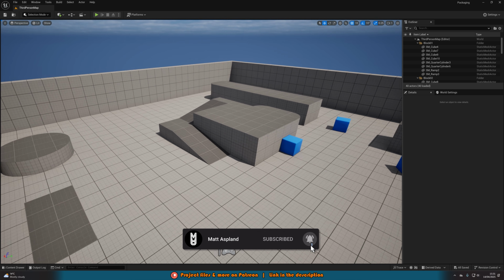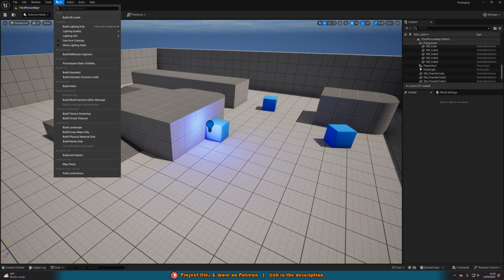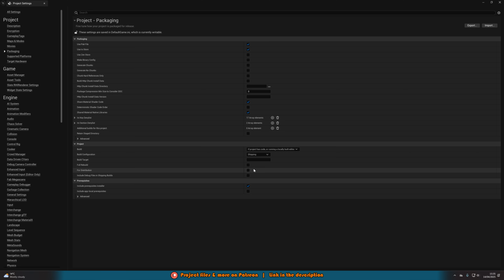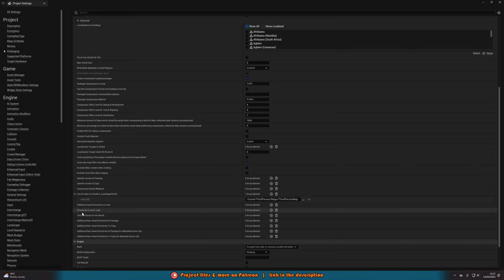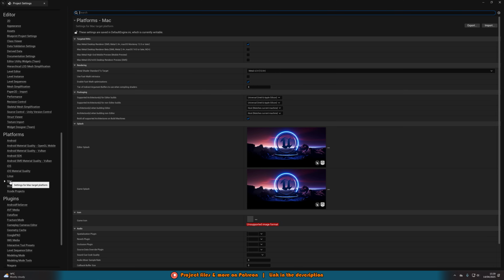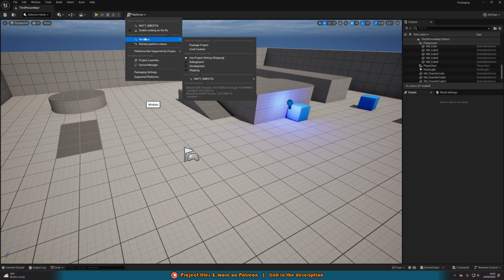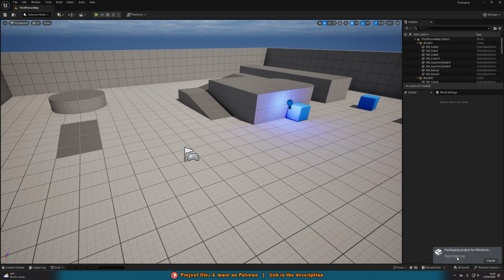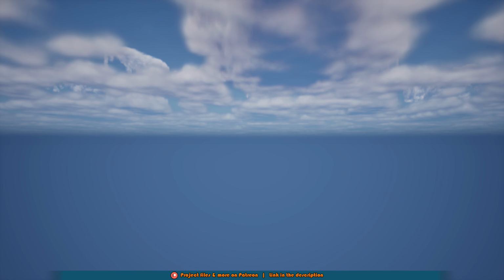How To Package & Export Your Game In Unreal Engine 5 (Tutorial)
In this video we’re going to properly package and export your game from Unreal Engine 5. Before this we will also build the game and make sure the settings are set up to be the most efficient for time and project size.

🔗Resources

🔖Topics Covered:

00:00 - Intro
00:21 - Building
02:04 - Project Settings
07:25 - Packaging
08:18 - Common UE5 Packaging Cook Error
10:06 - Playing
10:46 - Outro